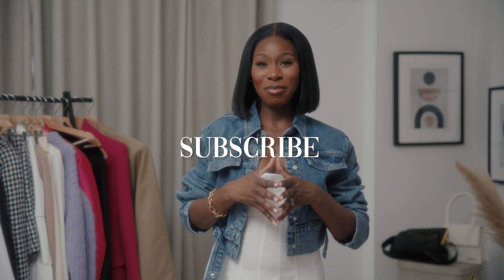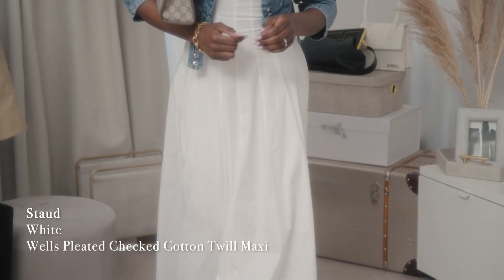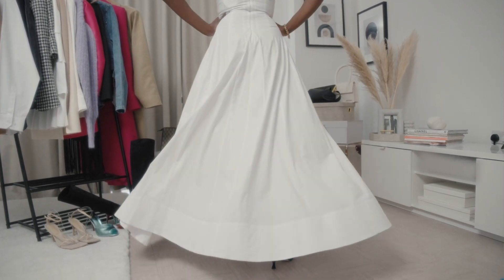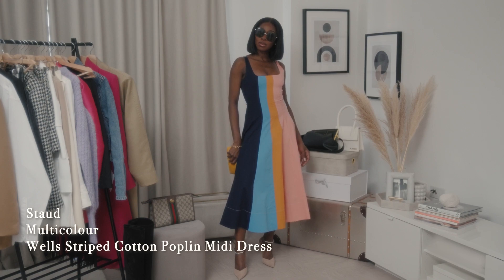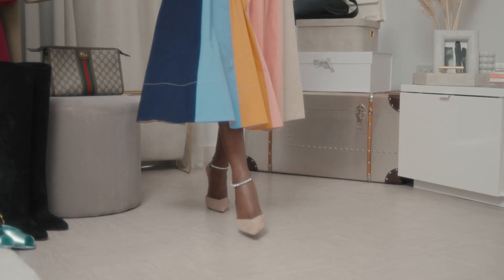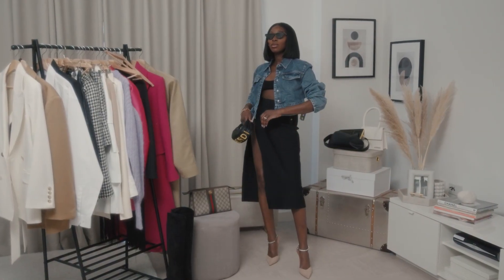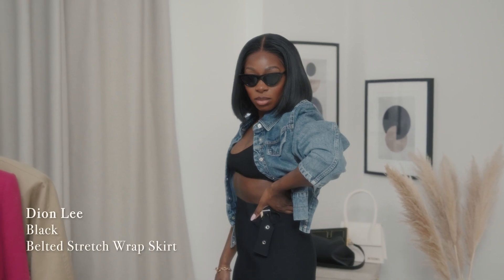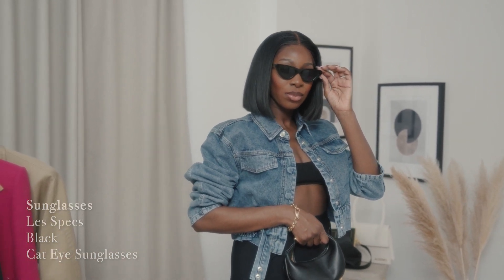STYLING LOOKS FOR THE LAST WEEKS OF SUMMER FT NET-A-PORTER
Styling up the last of my summer looks for the year and excited to share some of my favourite pieces for the season! Featuring Net-A-Porter

OUTFIT TWO
COLOURFUL DRESS - STAUD - SOLD OUT - ALTERNATIVE COLOUR SAME FIT
SHOES - JIMMY CHOO

OUTFIT THREE
SKIRT AND TOP - DION LEE
SKIRT - SOLD OUT
SHOES - JIMMY CHOO
DENIM JACKET - REMAIN BIRGER CHRISTENSEN
MUSIC

Changing the perception of style, fashion and beauty one video at a time.